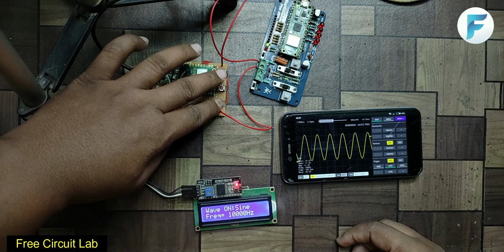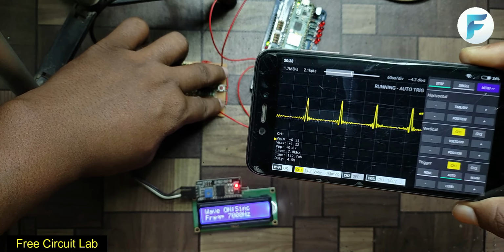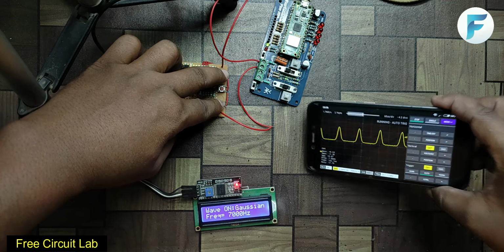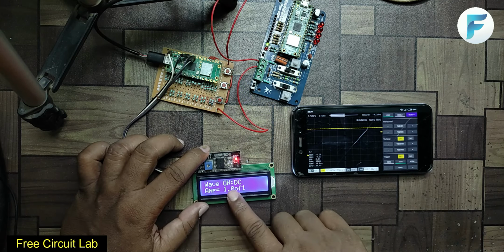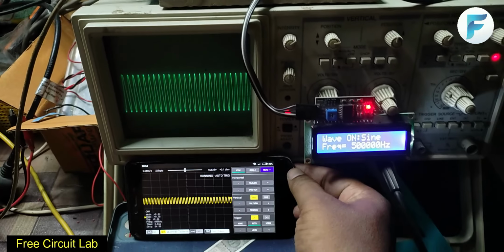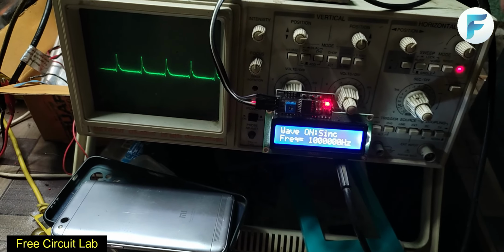This $5 DIY Signal Generator can beat $500 AWG !!!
how to make signal generator at home
how to make a waveform generator
raspberry pi pico Arbitrary Waveform Generator
how to make DIY Function generator using arduino
DIY function waveform generator using Raspberry pi pico